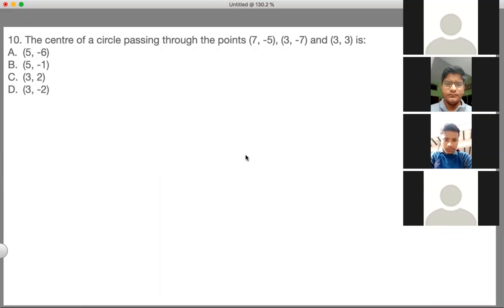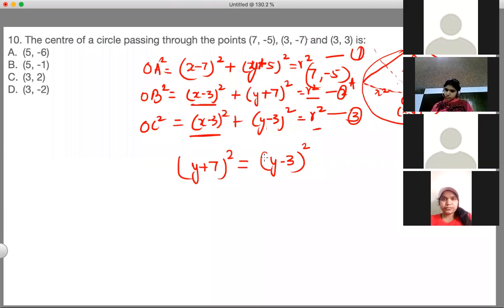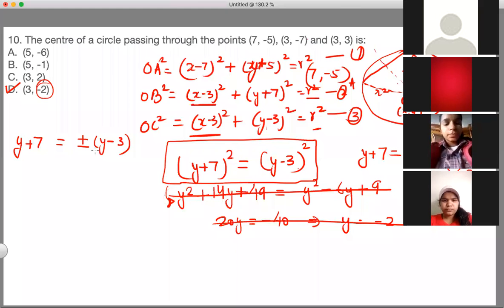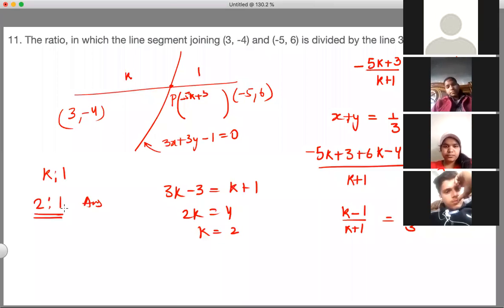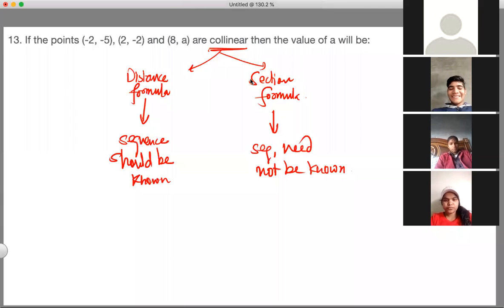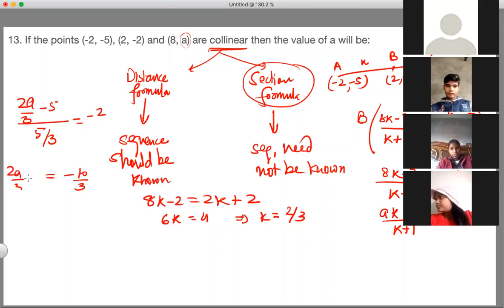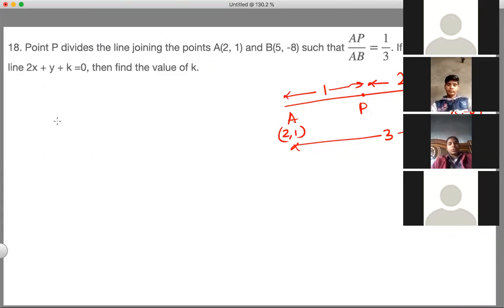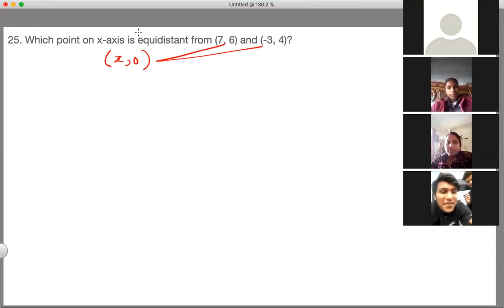X Maths Revision of Coordinate Geometry 02